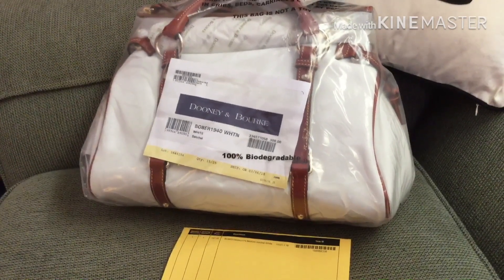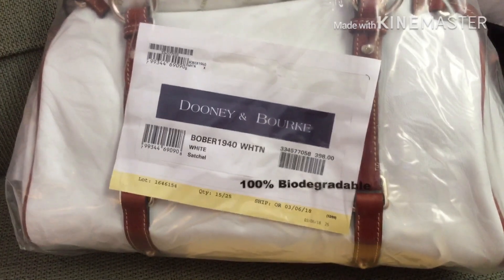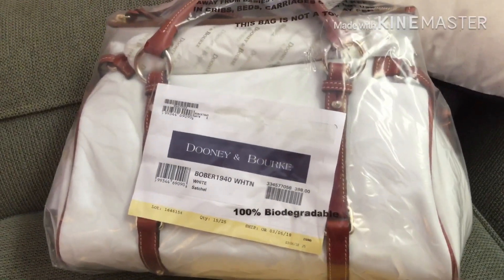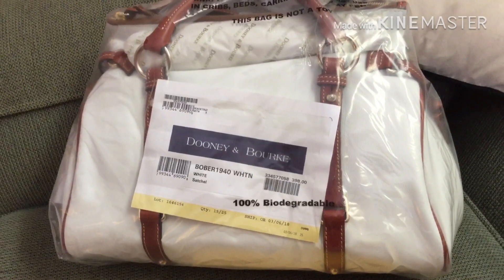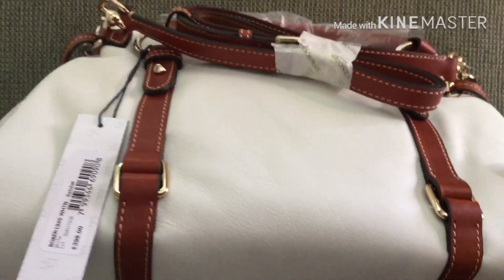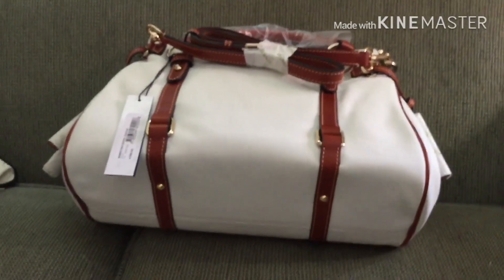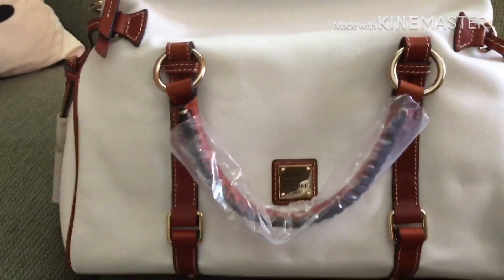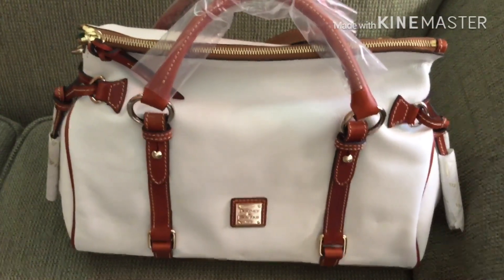Reveal || Dooney Oberland Medium Satchel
Here’s my new Oberland Medium Satchel in White

Here is Patty’s video!